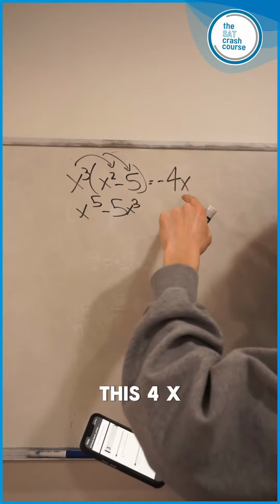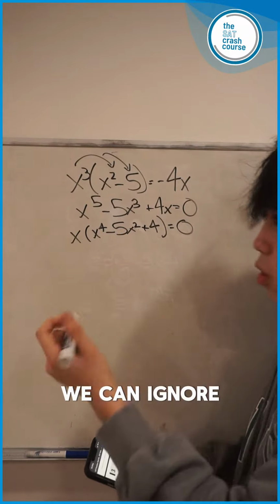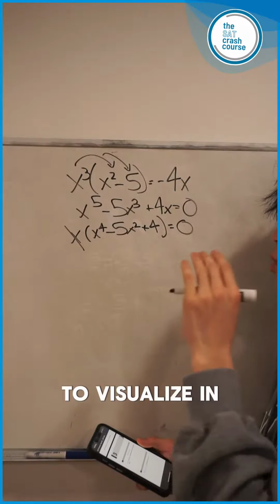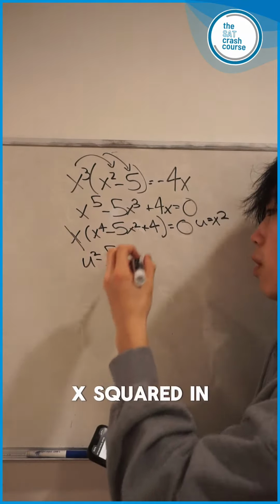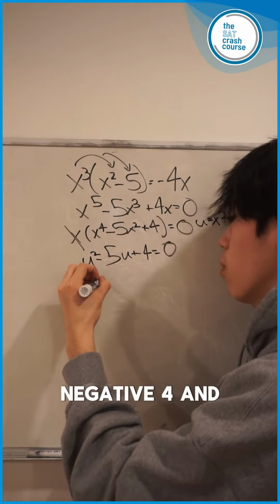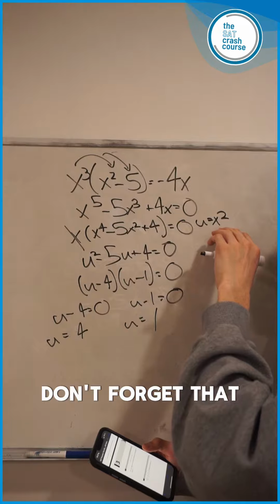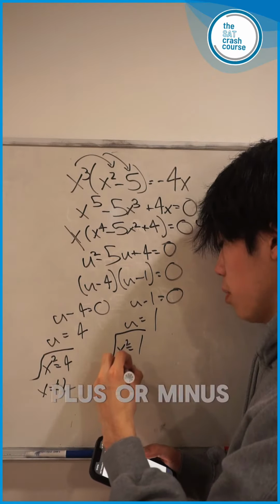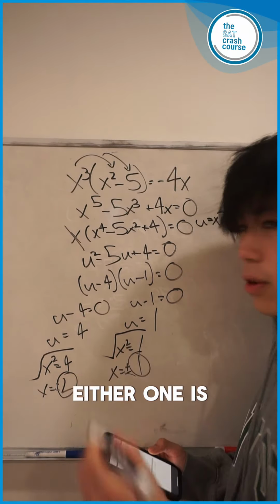Daily SAT question coming through! Can you crack it? 👀